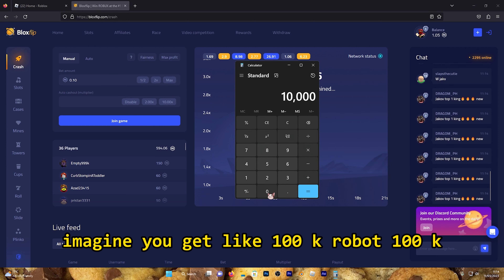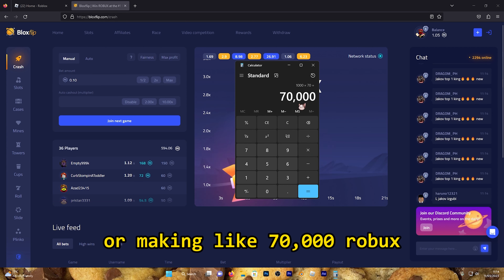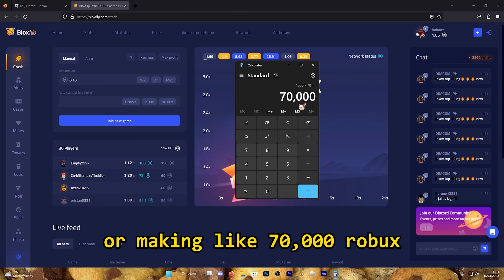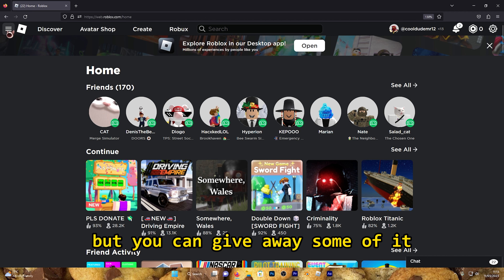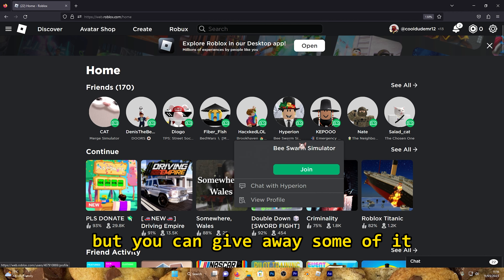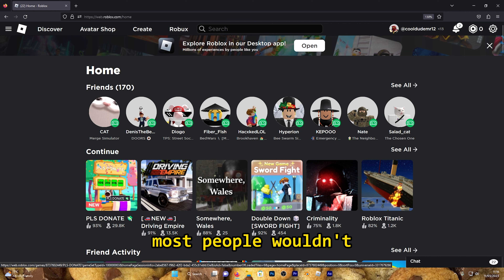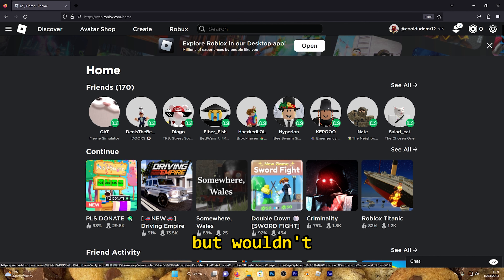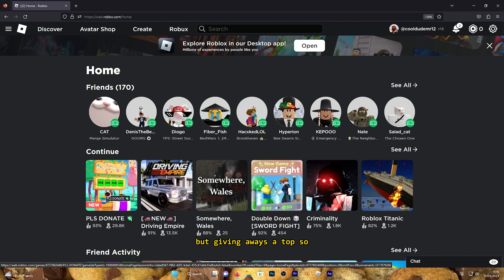5 things to do if Hazem Donates To You?!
i put alot of effort sub buye